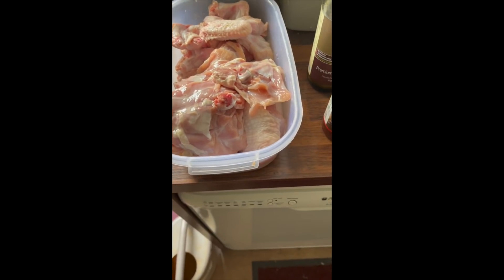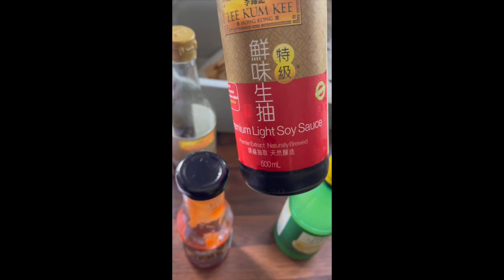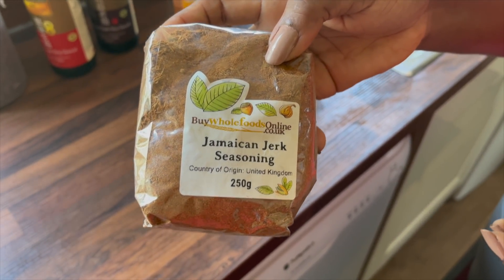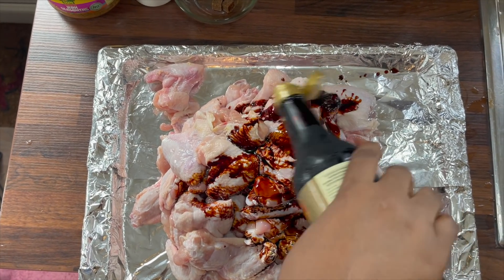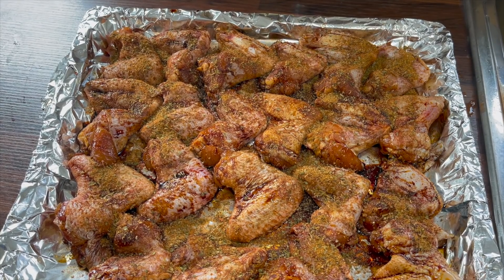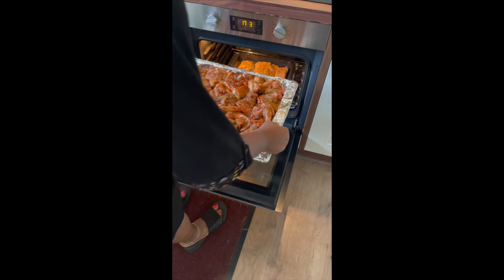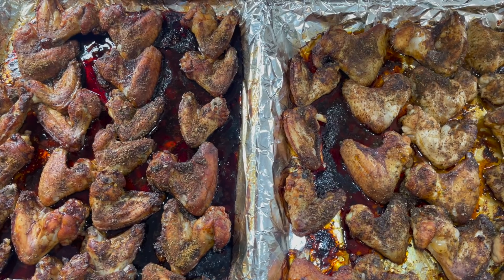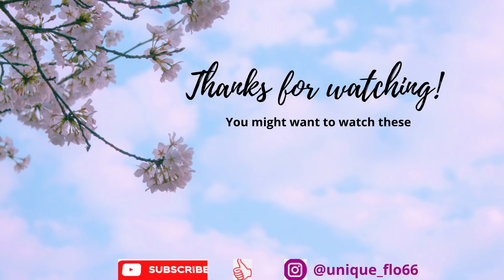Get Ready To Be Wowed: Melt-in-your-mouth Spicy Chicken Cooking Tutorial! YOU MUST TRY!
Craving a satisfying and flavorful meal that's also simple to make? Look no further than this amazing juicy chicken!  Get Ready To Be Wowed: Melt-in-your-mouth Spicy Chicken Cooking Tutorial! This recipe is perfect for busy weeknights, offering a complete and delicious dinner  with a side dish.

We'll show you how to create  chicken packed with your favorite herbs and spices, for a truly satisfying dish. Plus, this recipe  is a great way to you can add delicious chicken to a dish.

Looking for a hearty and delicious meal to impress your family and friends? Look no further than this amazing recipe for a mouthwatering recipe! In this video, we'll show you step-by-step how to create this scrumptious dish that is sure to please even the pickiest of eaters.

I create and share weekly videos on lifestyle, recipes, share tips on lifestyle, marriage & family, hobbies, passion and travel.

Till next time, take care of yourselves and keep safe. xoxo